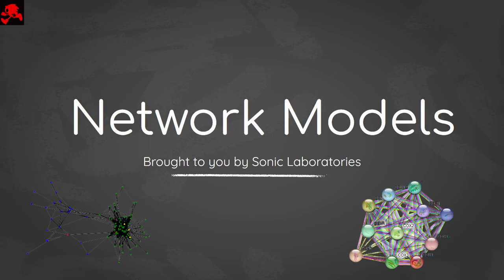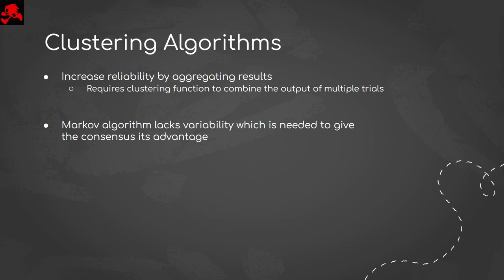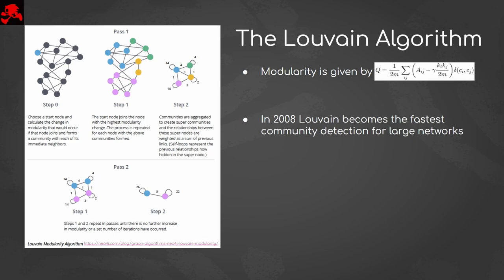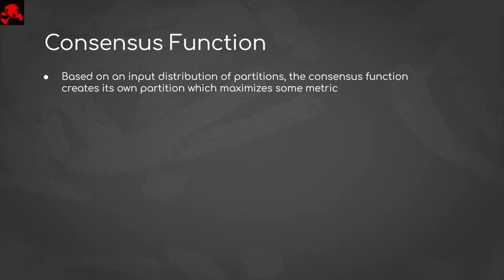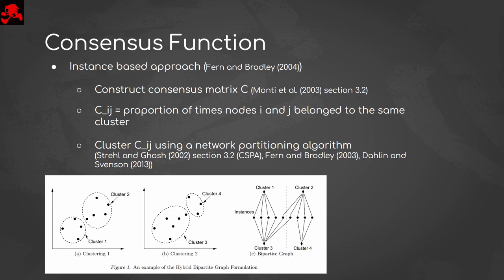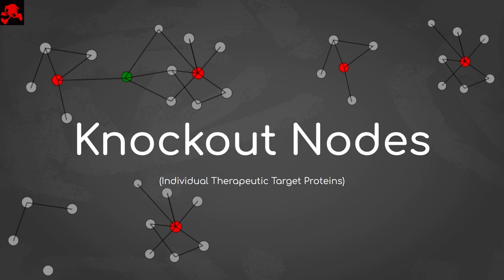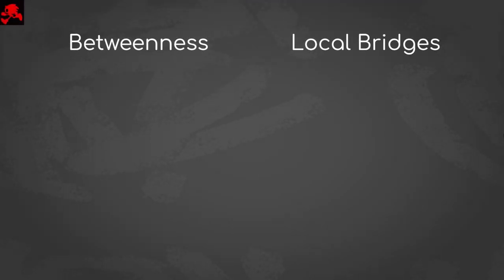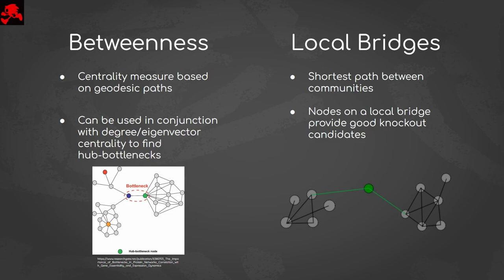Background For Yeast Network Analysis